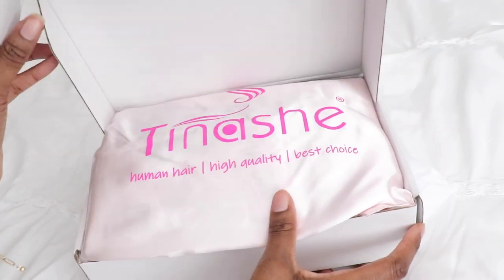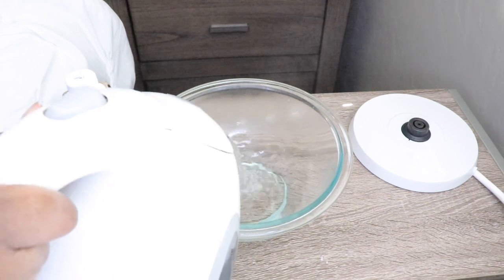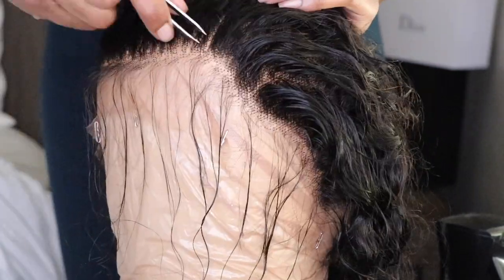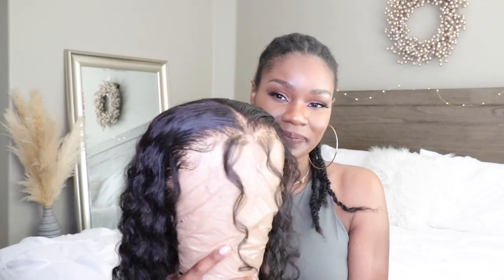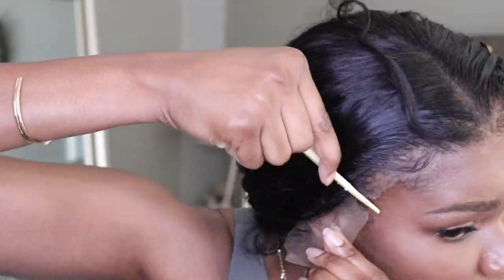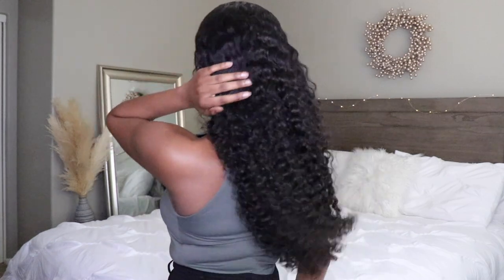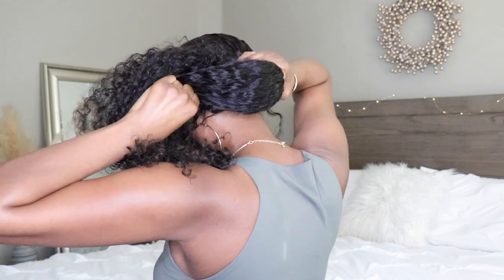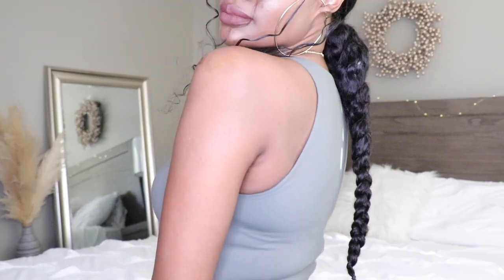Can Your Wig Do This??? | Super Natural Invisible HD Lace Wig| Must Have Feat Tinashe Hair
●▬▬▬▬▬▬▬▬▬※ Tinashe Hair ※▬▬▬▬▬▬▬▬●
Hair in the video: Tinashe Hair Deep Wave 13x4 HD Lace Front Wig 28 inches 200%.

Pencil Flat Iron
Rit Synthetic Fabric Dye in Chocolate Brown
Babyliss Titanium Flat Iron
Generic Silk Remedy
Creme of Nature Foaming Wrap Mousse
Edge Brush
Tea Kettle (Updated)
Got2b Glued Gel
Wetline Gel
Lace Melt Spray
Denman Brush
Silicon Mix Shampoo
Silicon Mix Conditioner
Perfect Line Grid Eraser in Mich
Perfect Line Grid Eraser in All Other Colors
BW2 Bleaching Powder
30 Volume Developer

Alicia and Elise Griffin
9307 S 51st Ave
# 1012

S N A P C H A T :
TwinGodesses